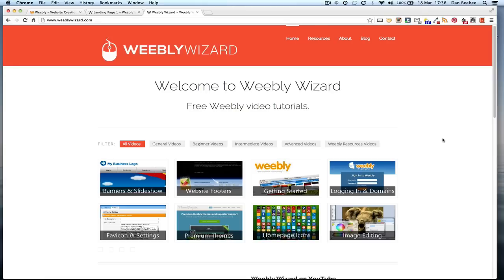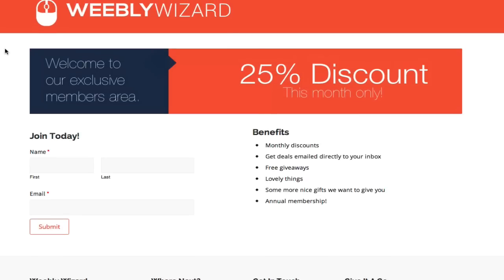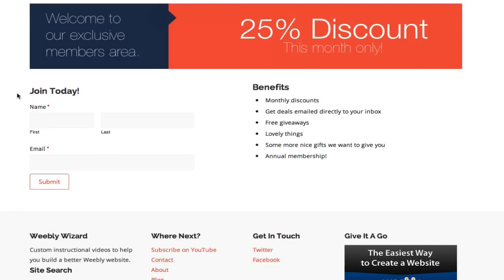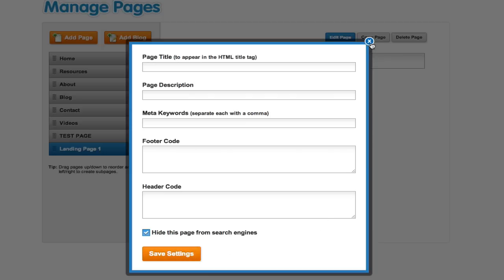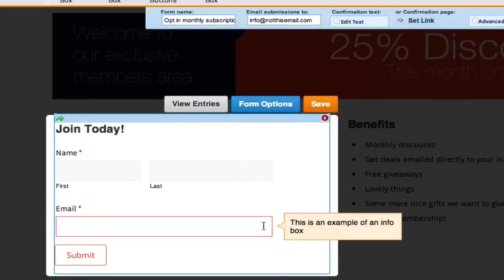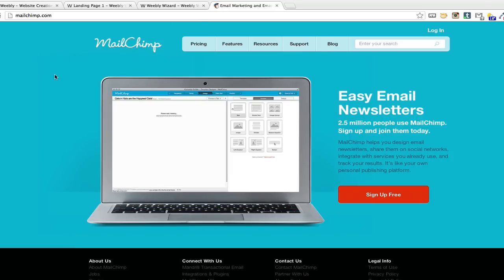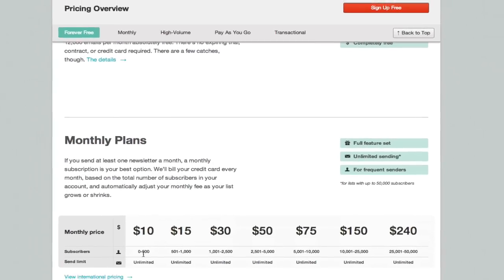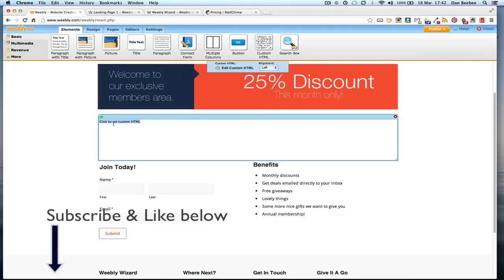Weebly Tutorial - Marketing Pages & Landing Pages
Create an email campaign and have users land on a specific page unavailable to everyone else.